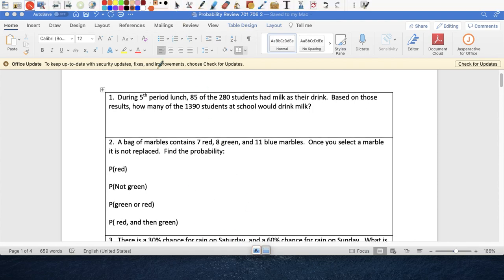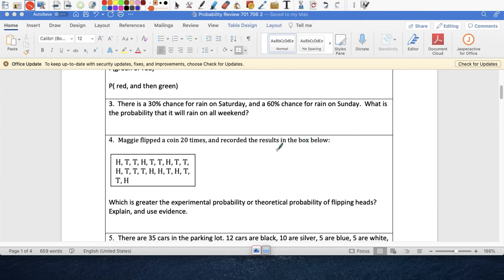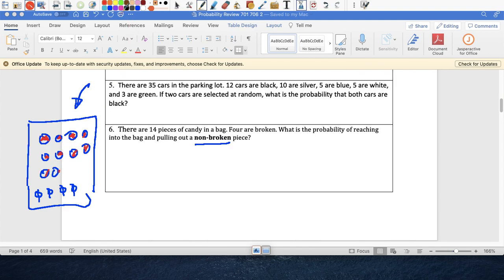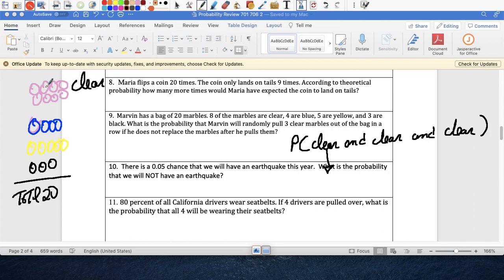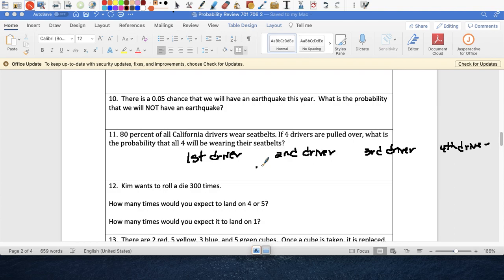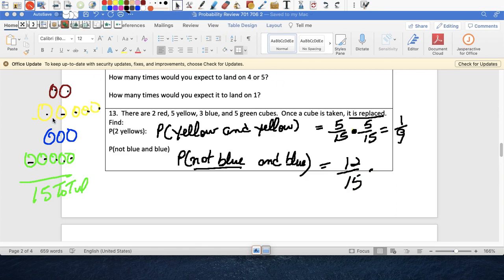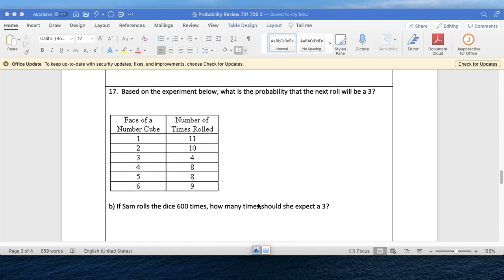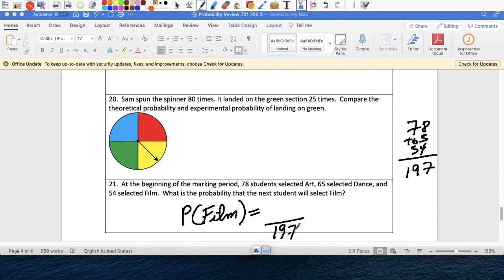Probability class review